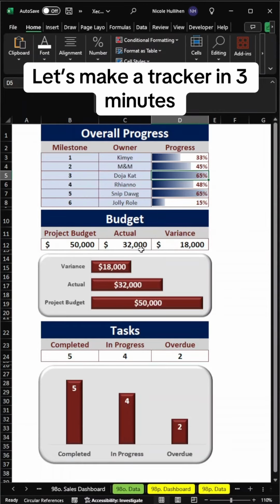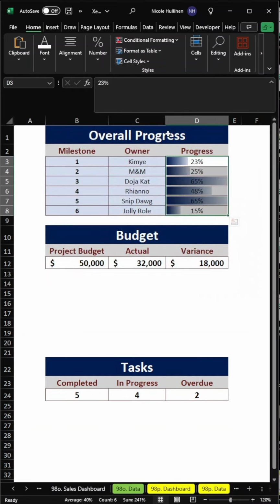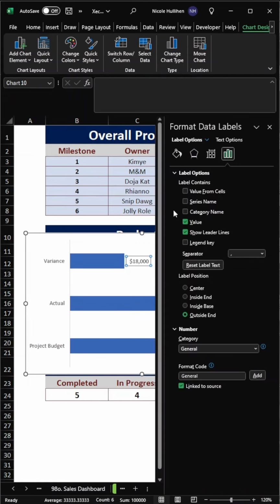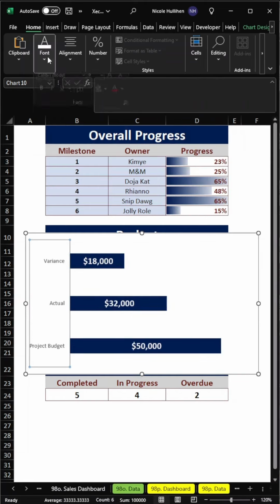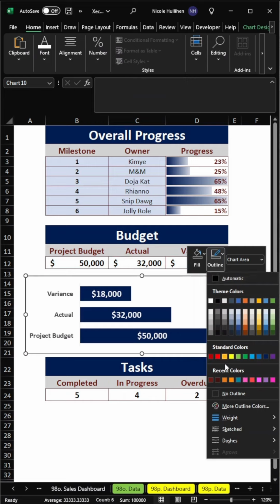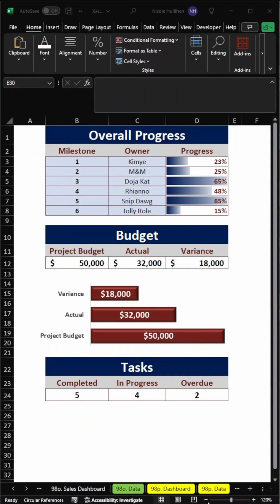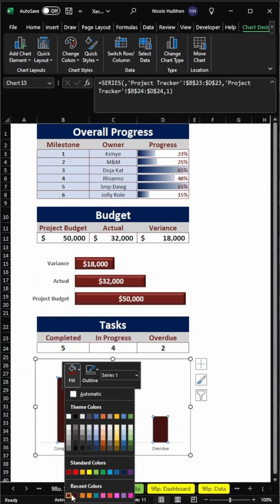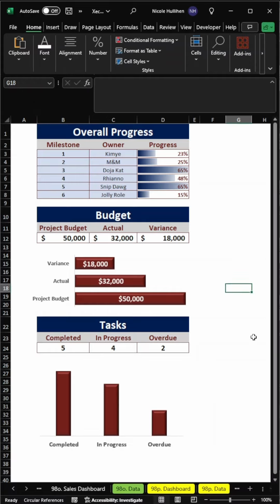Excel tip to create a tracker